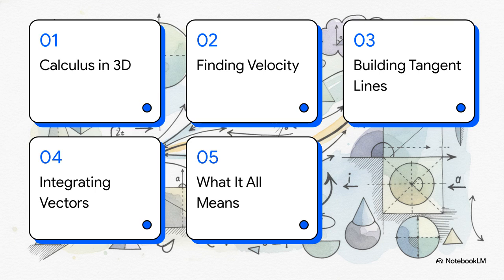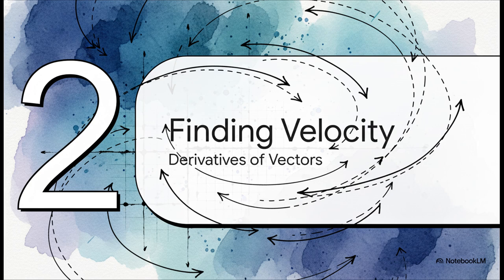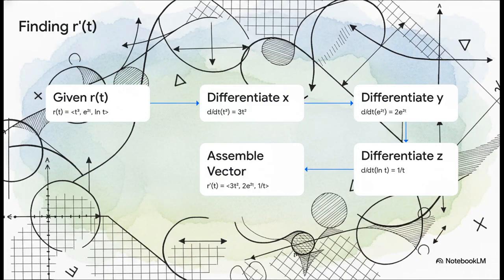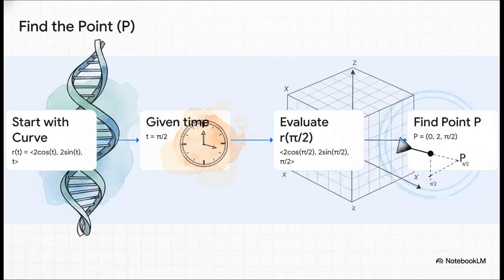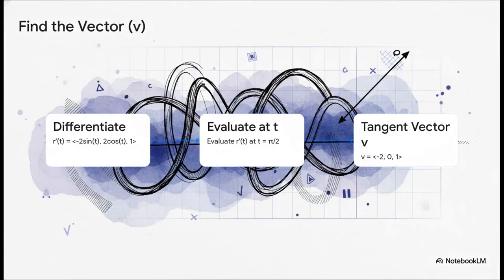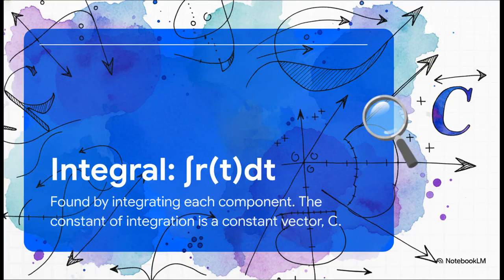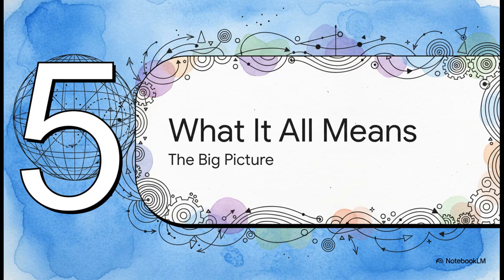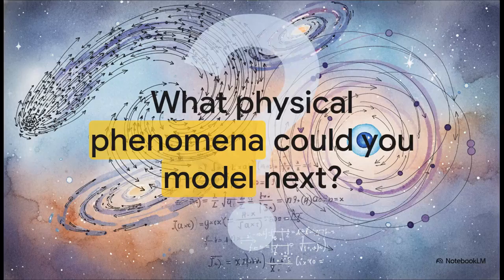Calculus 12.7: Calculus with Vector Functions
Calculus with Vector Functions — Calculus Study Guide (Section 12.7)

This video provides an educational overview of Calculus with Vector Functions, covering the key concepts, formulas, and worked examples from our Calculus course.